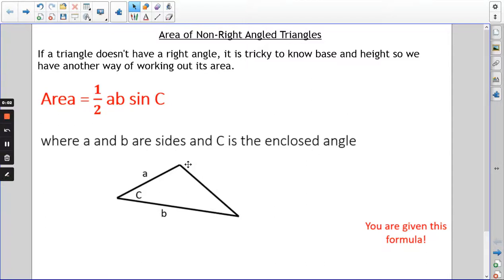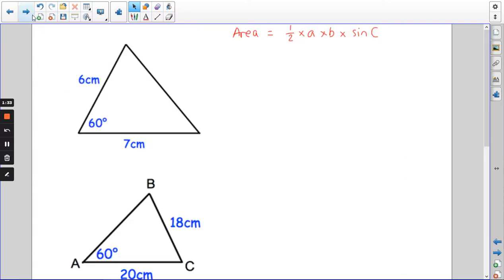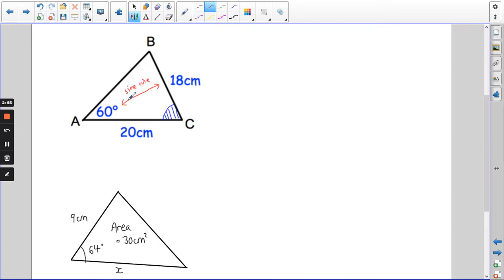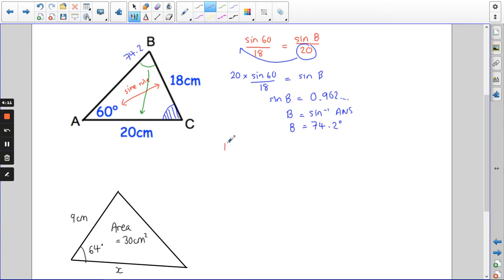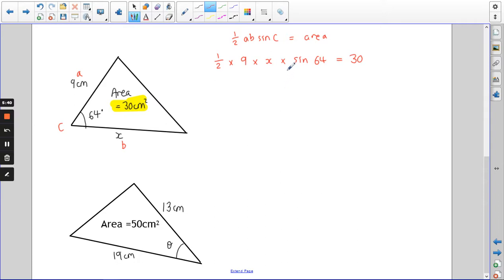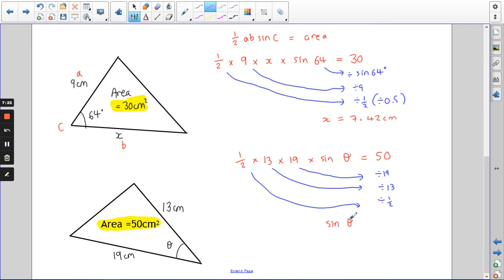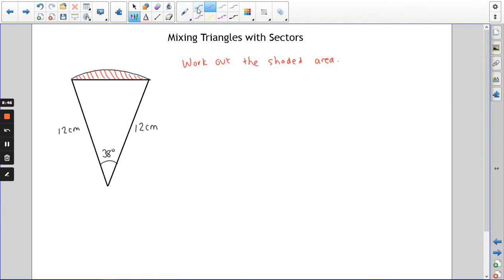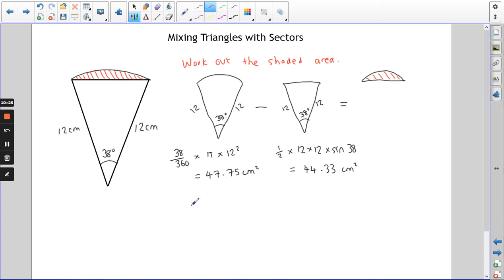Area of Non Right Angled Triangle